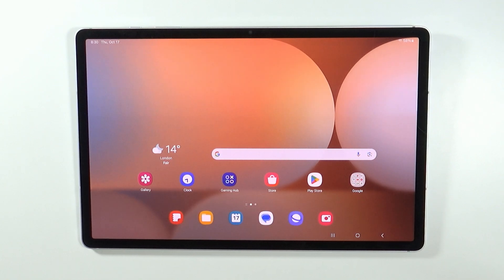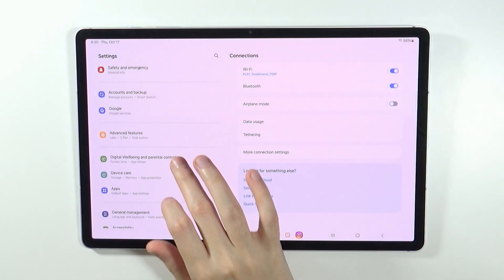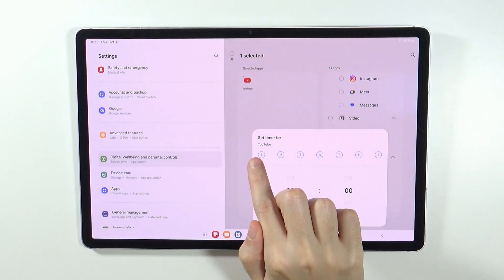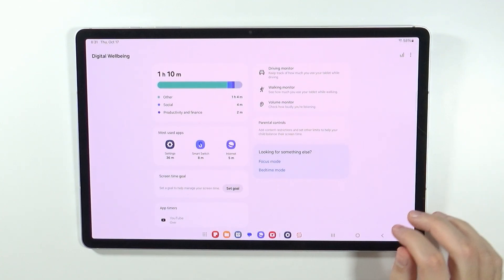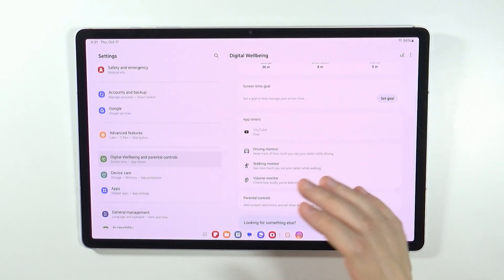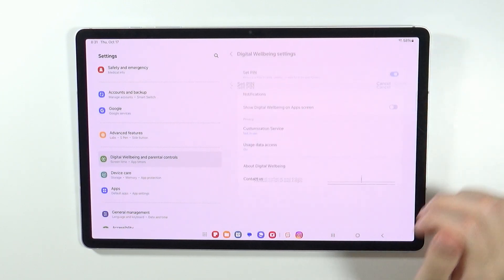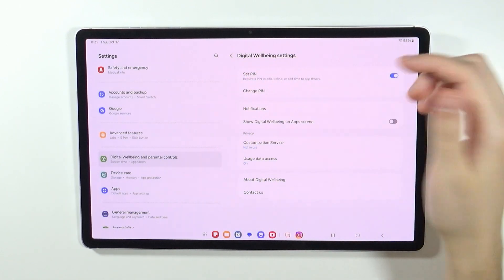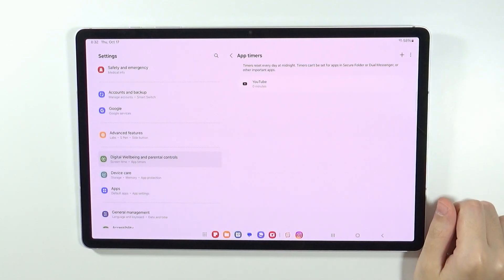Samsung Galaxy Tab S10+/S10 Ultra: How to Block YouTube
In this video, we guide you on how to block YouTube on your Samsung Galaxy Tab S10+ or S10 Ultra. Learn the step-by-step process to restrict access to the YouTube app or website, which can be useful for managing screen time or for parental controls. We’ll provide tips on using built-in features and third-party apps to ensure effective blocking. Follow this simple tutorial to control access to YouTube on your Galaxy Tab S10+ or S10 Ultra!